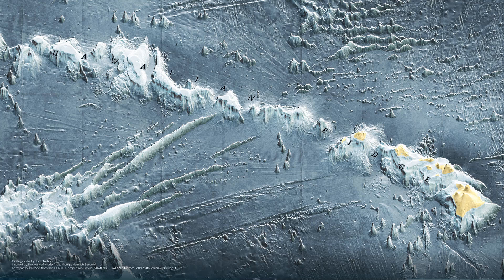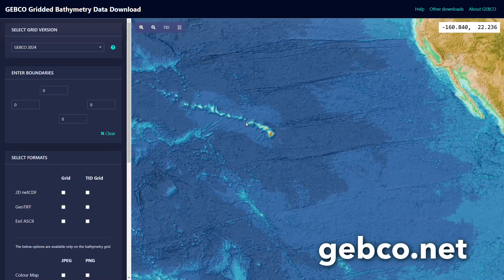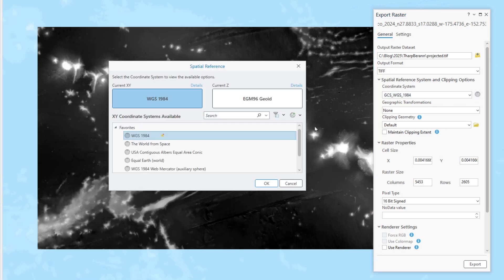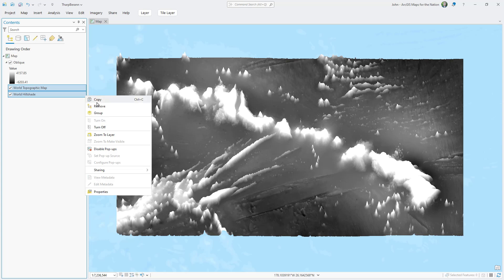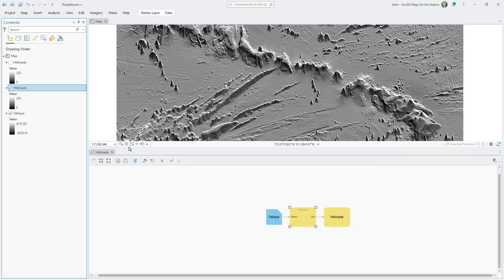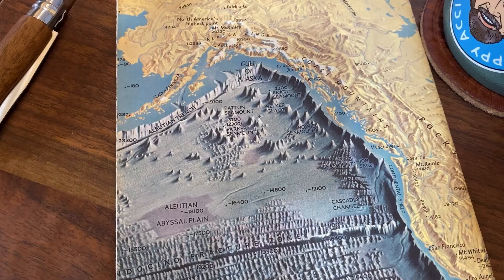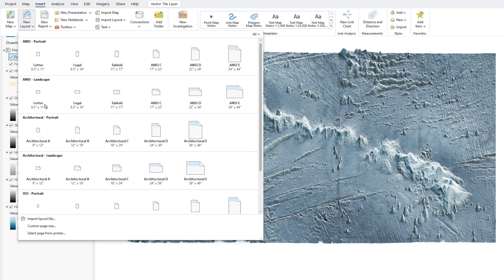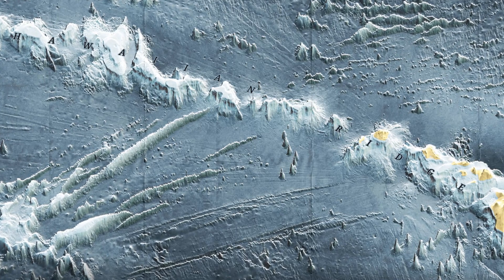Make a Seafloor Map like Marie Tharp and Heinrich Berann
Here's how you can make a seafloor map in the spirit of geologist Marie Tharp and landscape painter Heinrich Berann. Their collaboration led to some of the most influential maps of the last century, illustrating a dynamic and drifting surface of the Earth, and accompanied a geological revolution.

0:00 a brief history
1:00 trippy 3D and multiple light sources
1:34 scooping up some bathymetry from GEBCO
1:59 Ken’s terrain tools
2:21 adding the terrain tools to ArcGIS Pro
2:39 assigning a projected coordinate system
3:51 creating a planimetric oblique perspective
4:50 hillshade sorcery
5:30 generalized hillshade with color
7:16 blending hillshade for realism
7:43 hypsometric tinting for illusion of depth
8:05 sandy highlights
9:02 roughing up some realism with paper texture
9:38 layout
10:05 hacking in some land